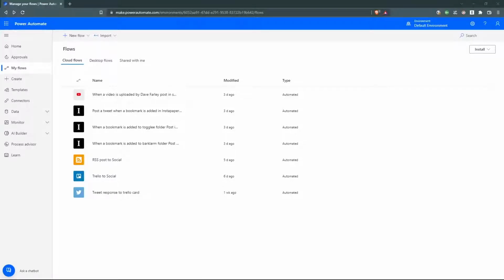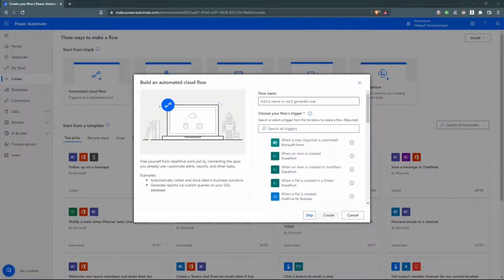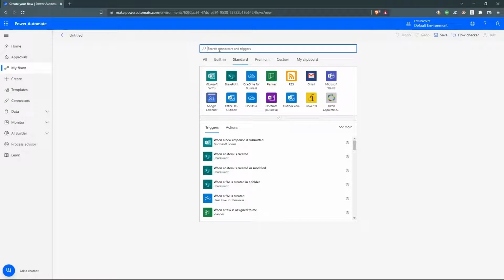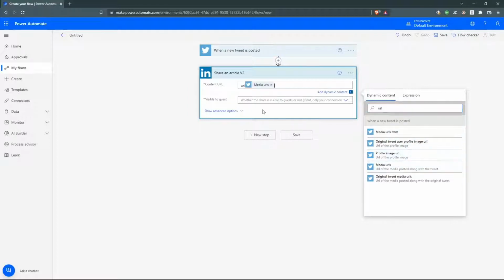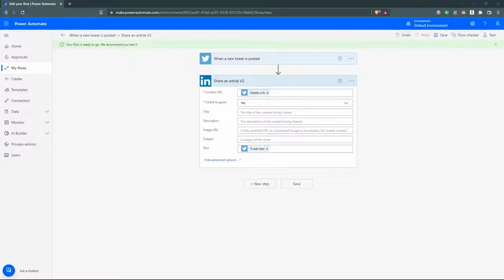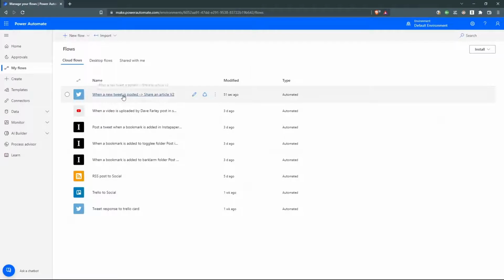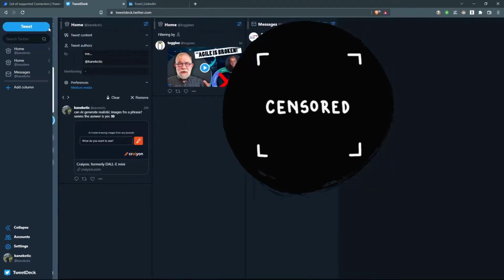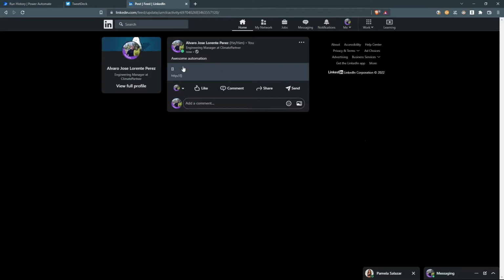Automate your social media posting for free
use Microsoft power automate to deeply connect all your social media and not do manual work